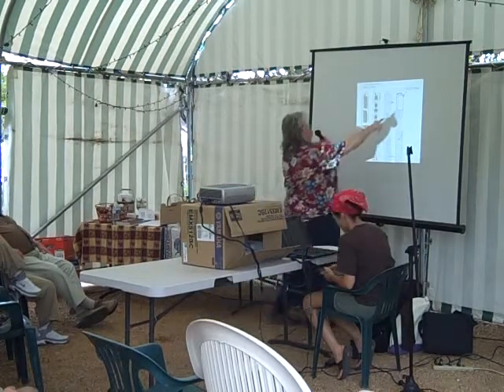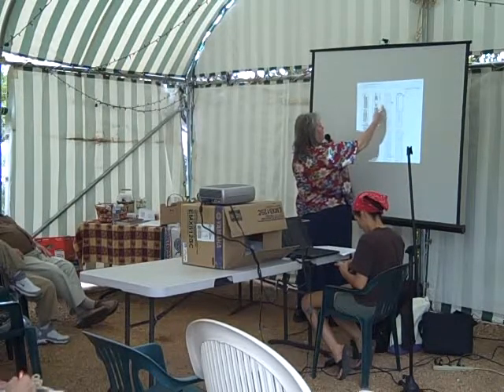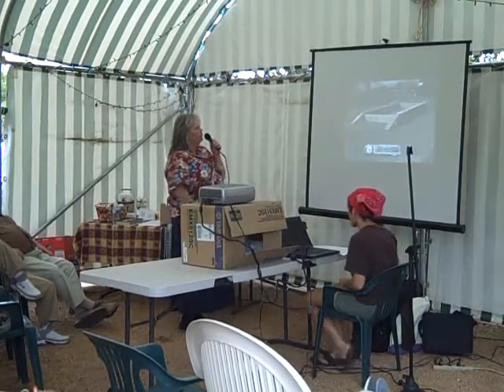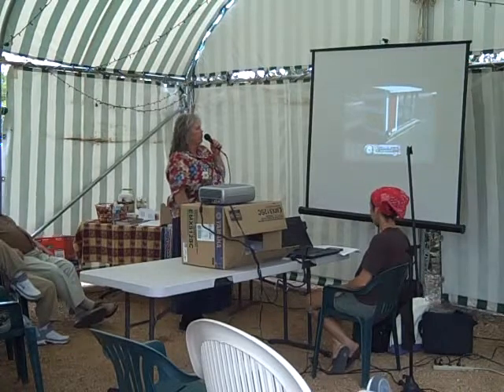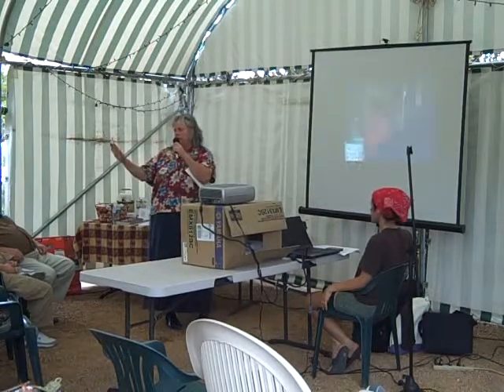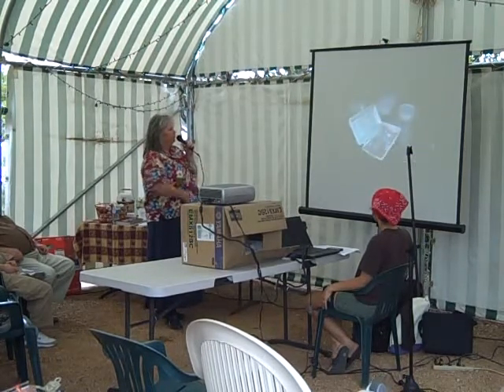pt 3: April Howington, H and H Poultry (Austin, TX)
April Howington with H and H Poultry talks about gardening and raising guineas and chickens.